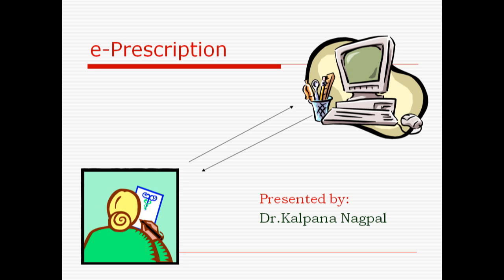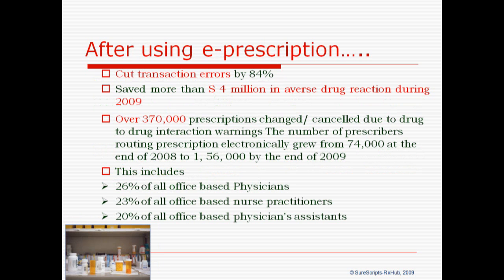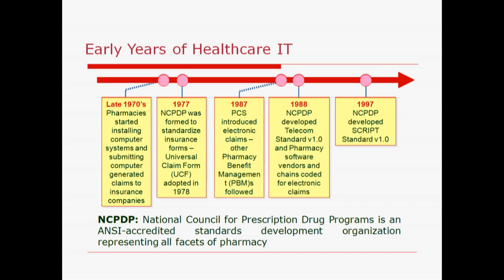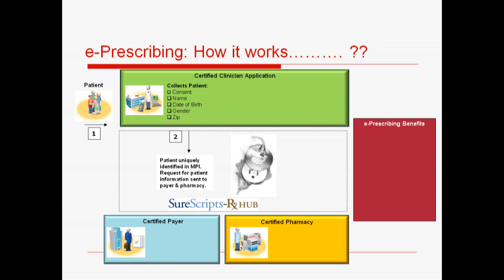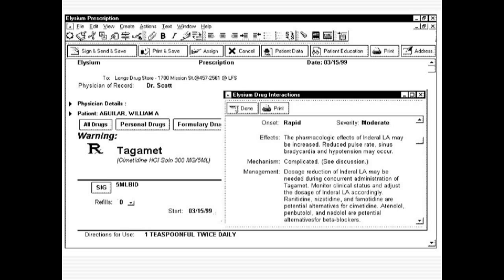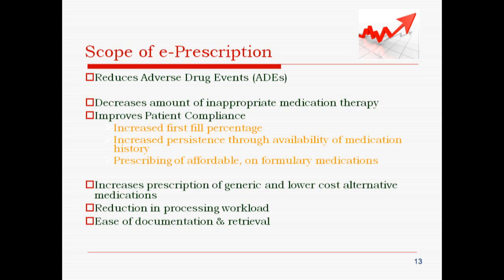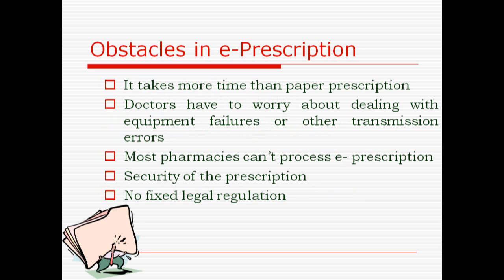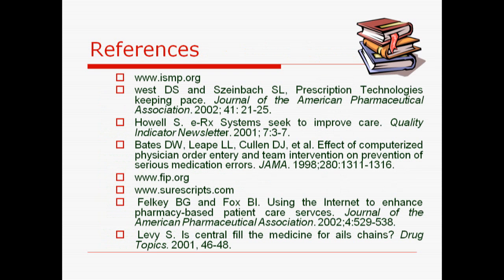eprescription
Amazon link of my book titled 'Pharmaceutical Engineering'
This video is to summarize systematically the whole know how of electronic prescription